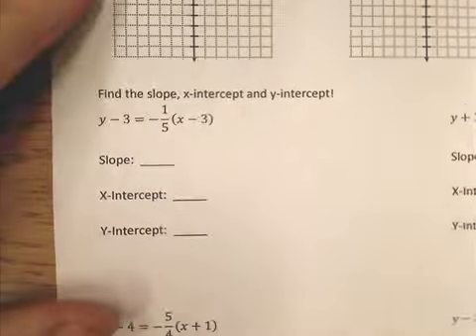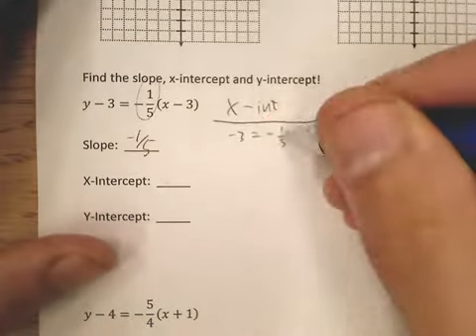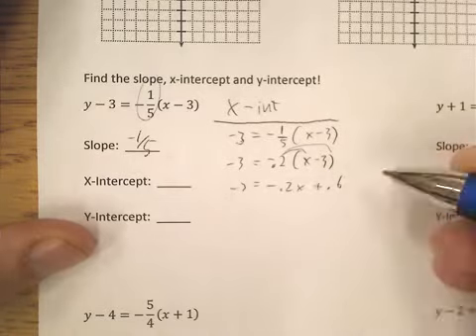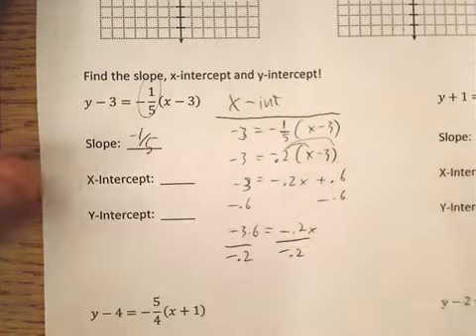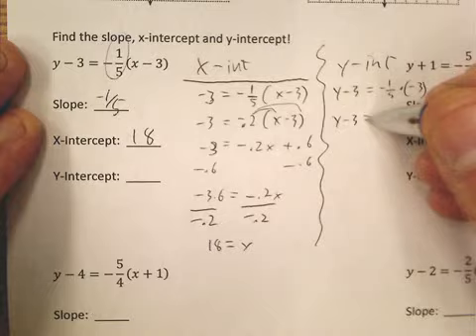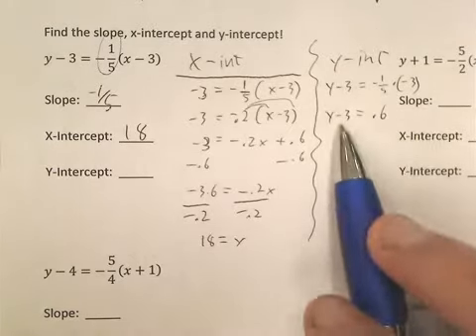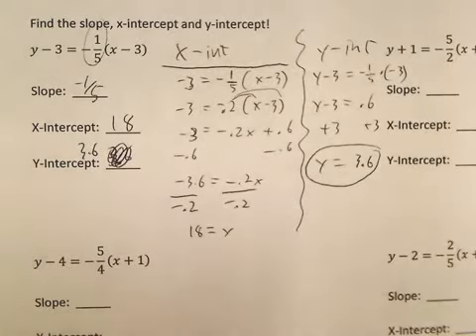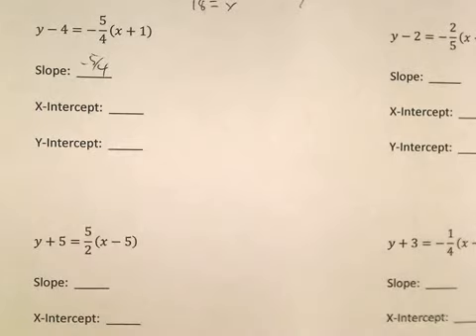Slopes and Intercepts Day 1 3